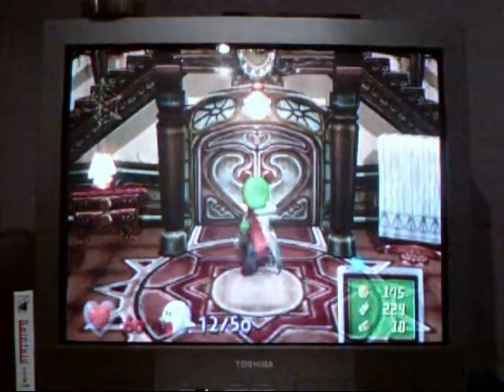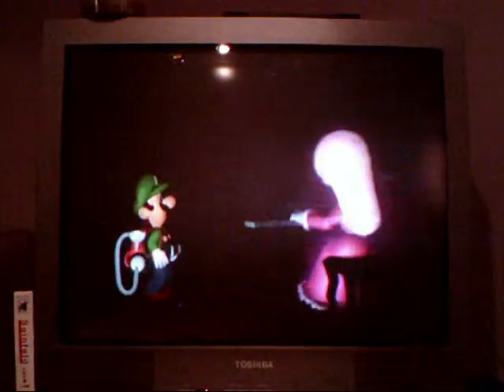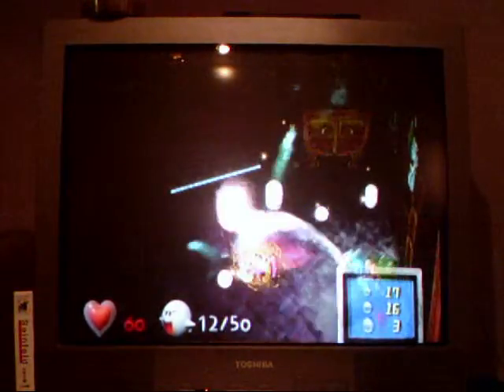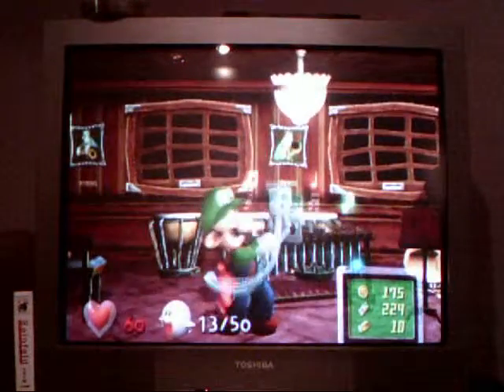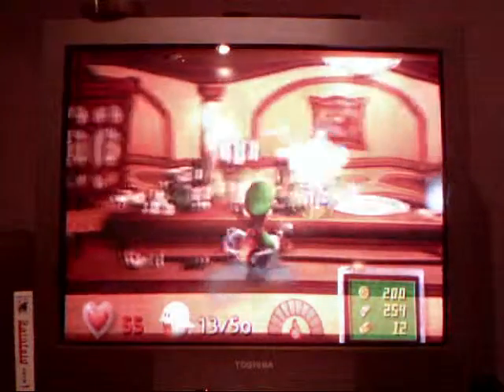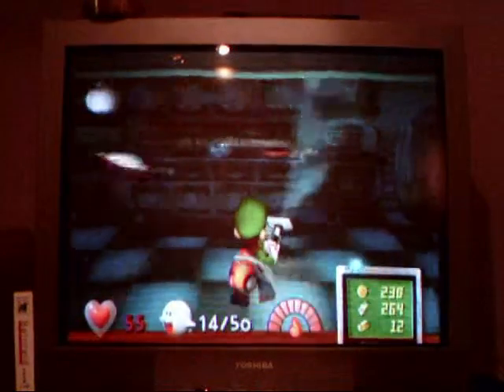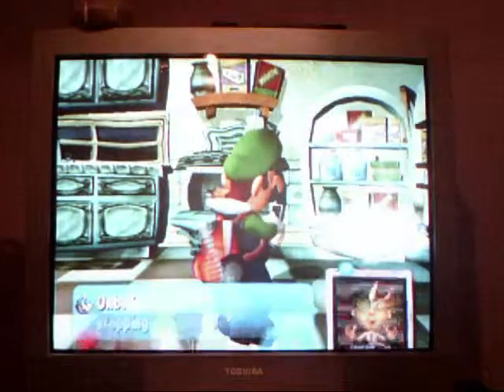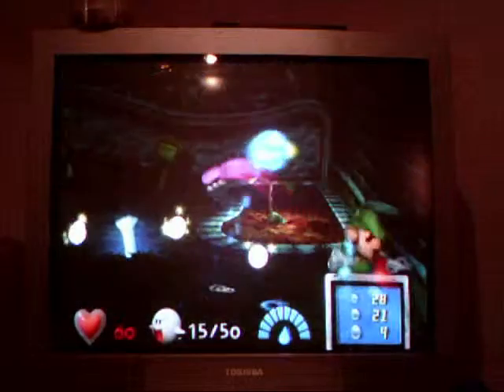Luigis Mansion Walkthrough Part 8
We find a crazed Piano girl who is attacking with sheets of paper?! Then a giant pig is in the dining room and we get the water elemental medal  to put out burning doors of doom! Finally we suck up a huge dog and a man made of bones!